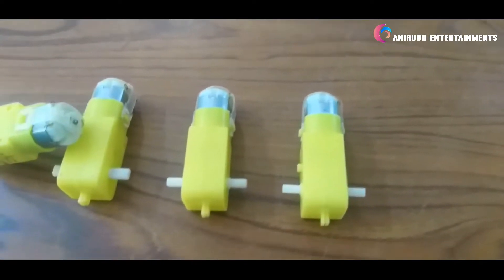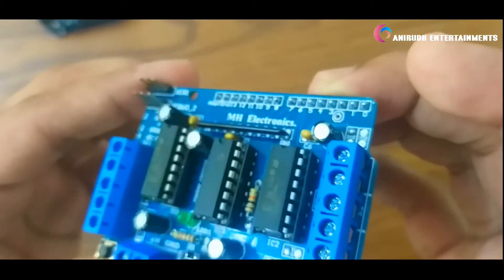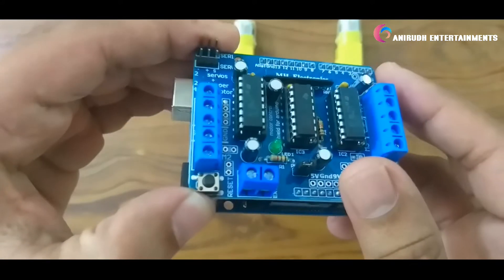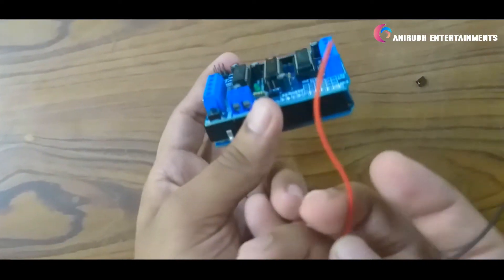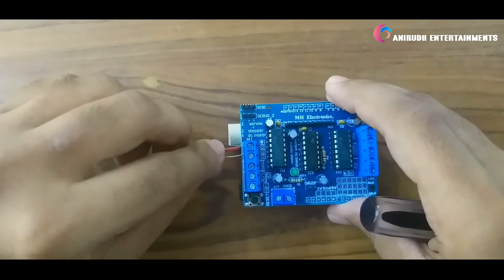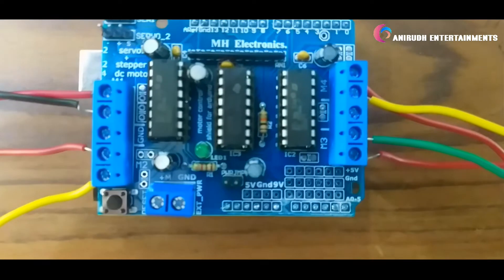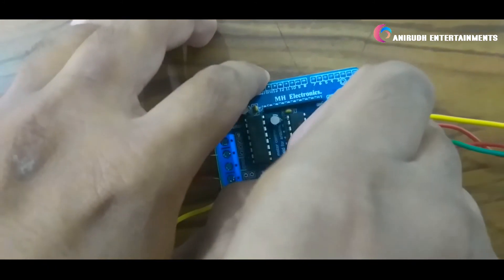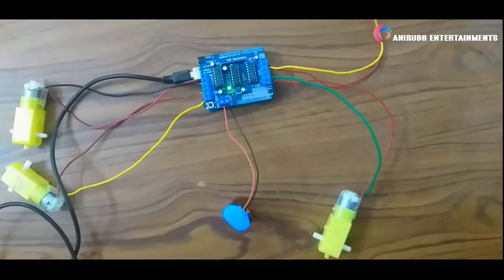L293D Motor driver shield unpacking and running 4 DC BO gear motors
Enjoy working with Arduino 😊